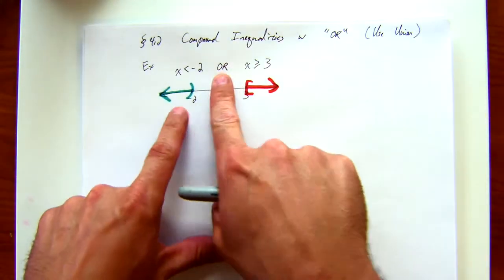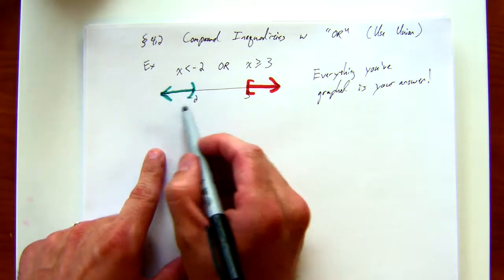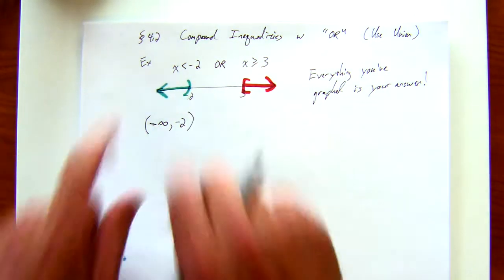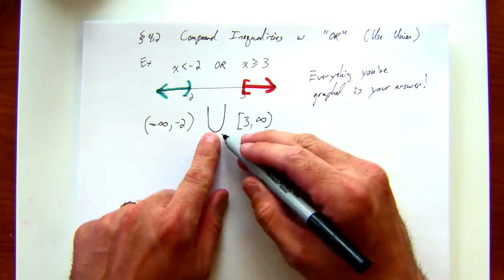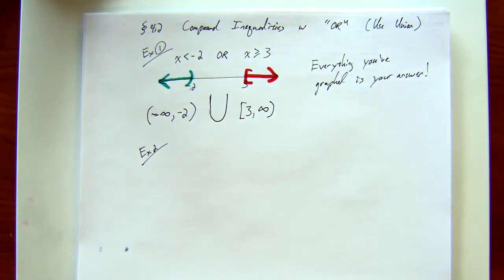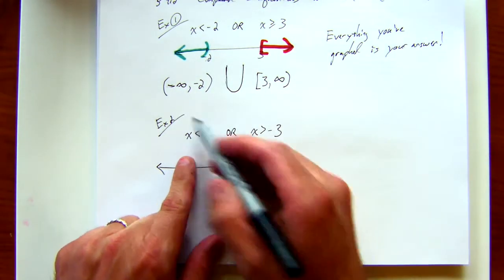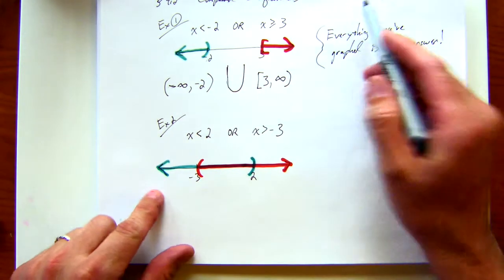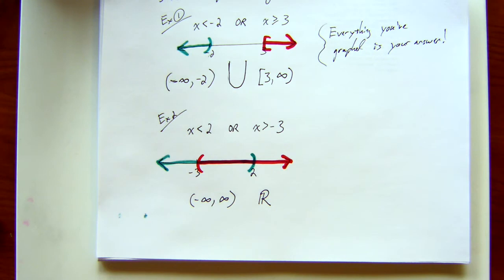3.18 Intermediate Algebra (Section 4.2) (Compound inequalities with "OR")